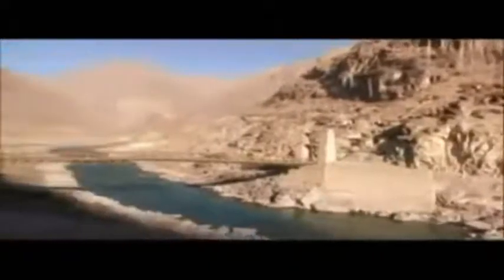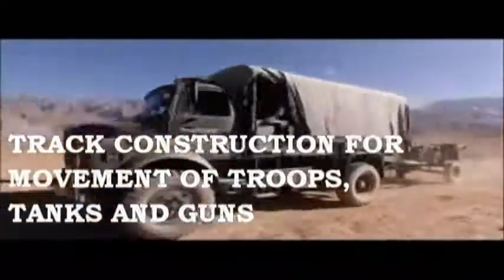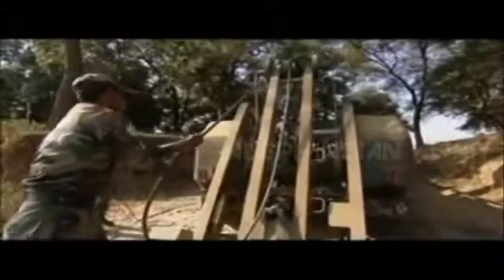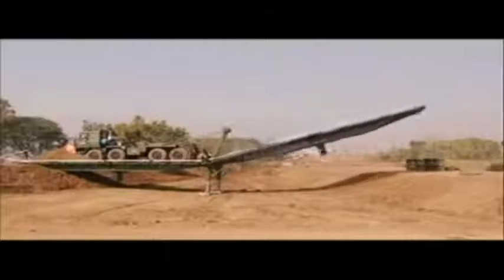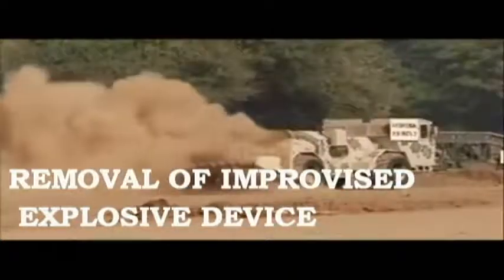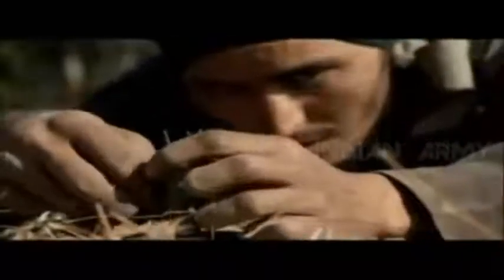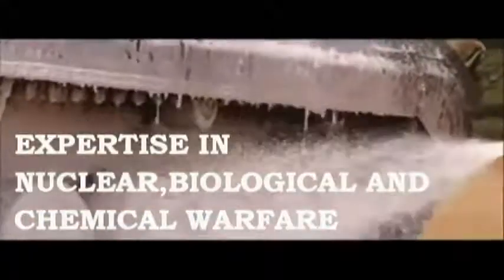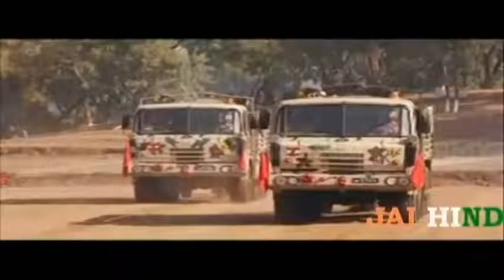The garhwal rifles with sappers group || the combat engineers || infantry and corps of engineers